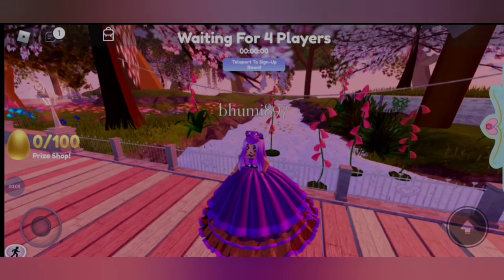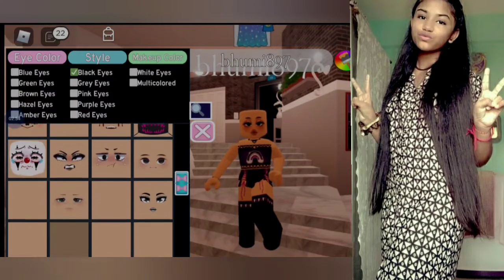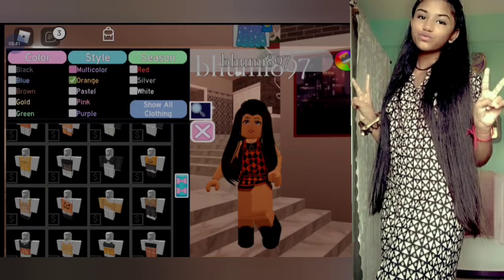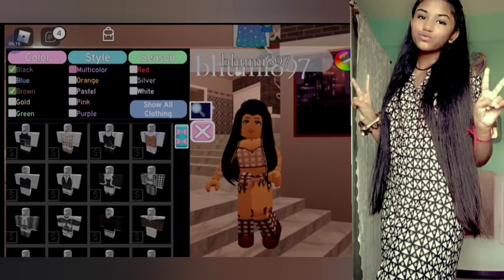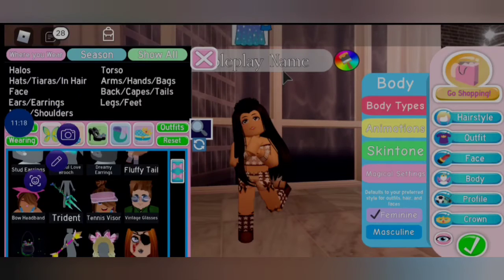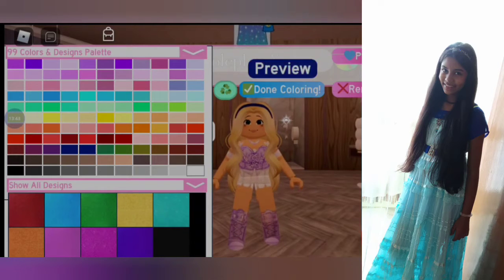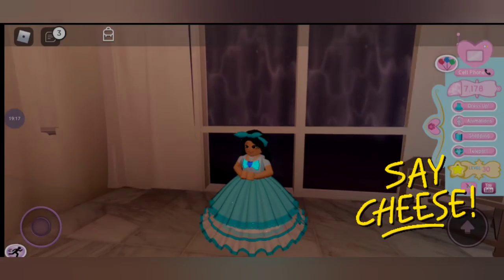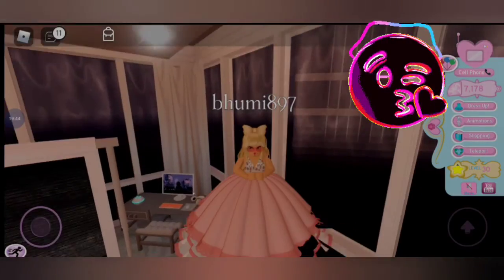transforming my self in royal High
Hey guys it's time and you are and today we are going to transform myself into royal hi I am going to transform my old photos into royal high roblox version so it cannot be so hard for me and give the guys you have to subscribe my channel now to be a part of diamond square and hit the like button if you enjoyed my video and don't forget to comment down below what you think about this video